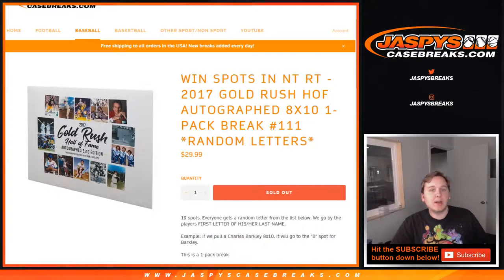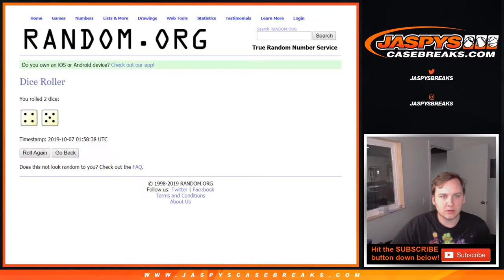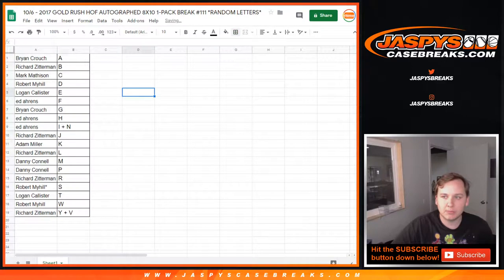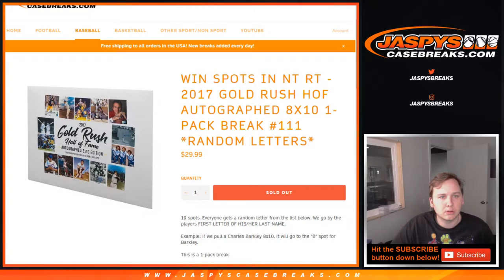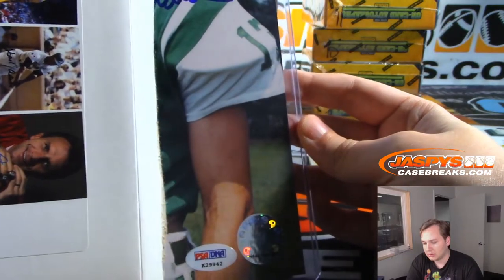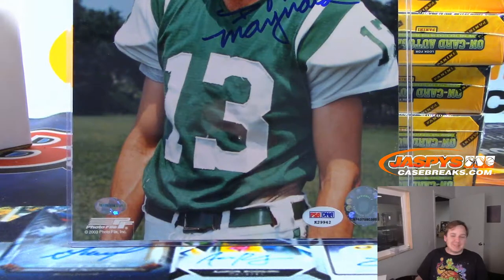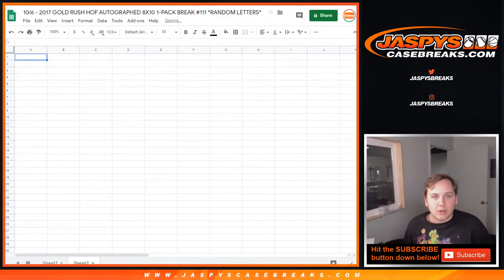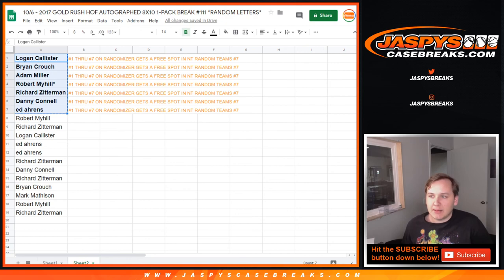10/6 - Gold Rush 8x10 1-Pack Break #111 *RANDOM LETTER*